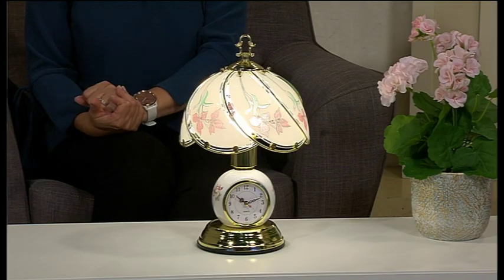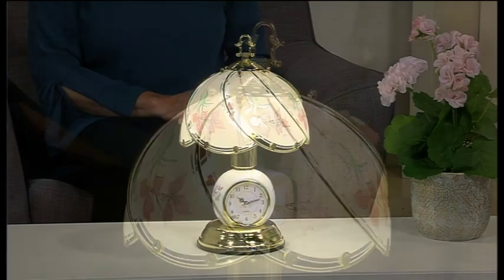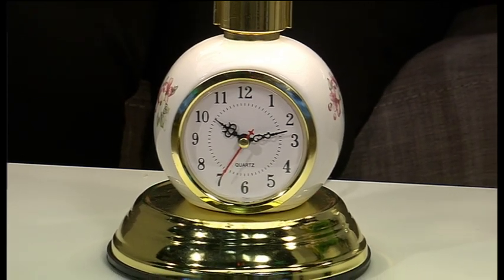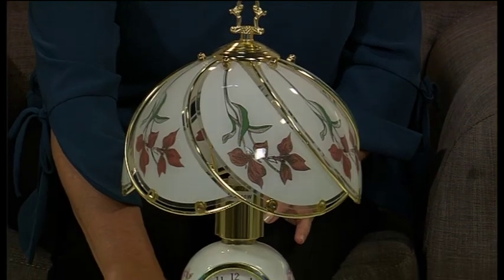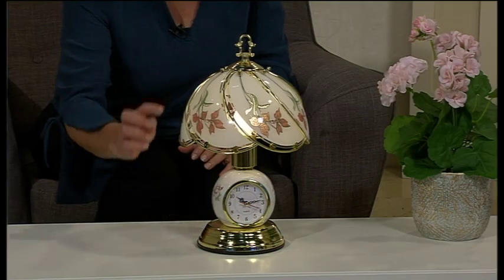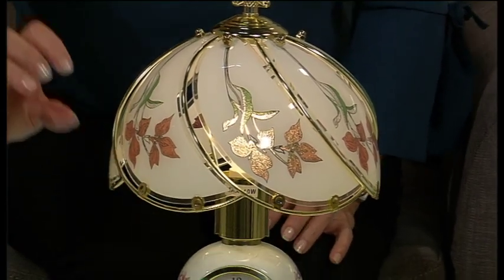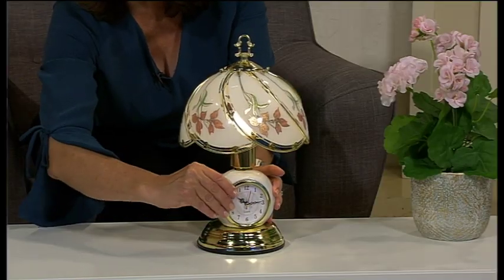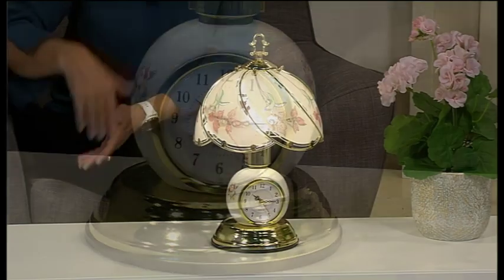Touch Lamp With Clock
Beautiful, touch sensitive lamp - and it’s easy to see the time!
You can simply touch the brass-look base of this delightful lamp to switch it on and off and also to adjust the light from dim to normal or bright. There’s a handy built-in clock with second hand and the flower-strewn glass shade is pretty enough for your bedroom or sitting room. 35 cm tall and easily assembled, it takes a standard E27 screw in dimmable bulb.
Note: Bulb is not included